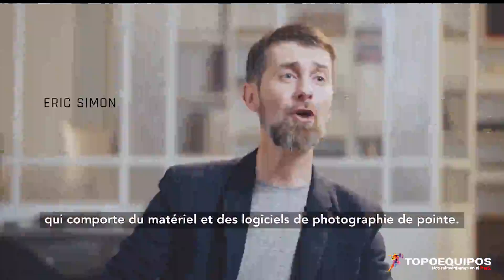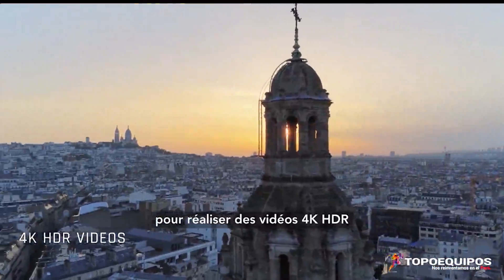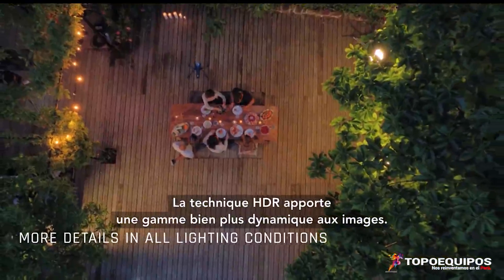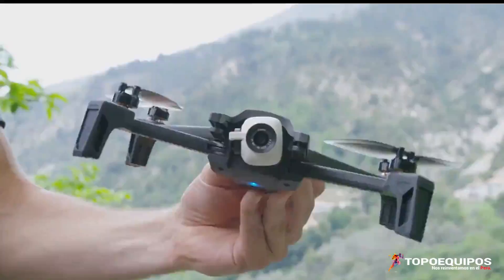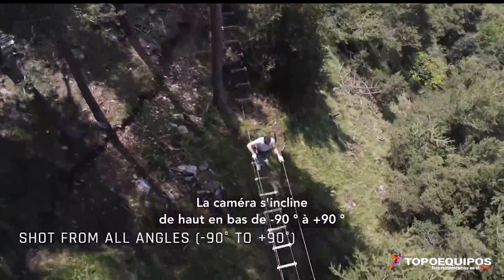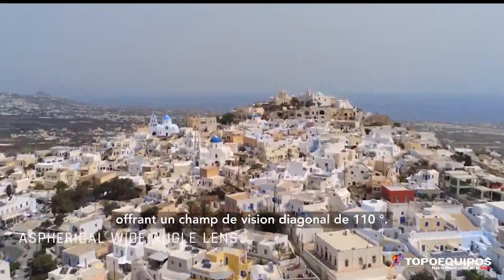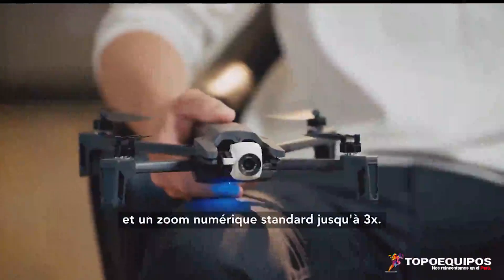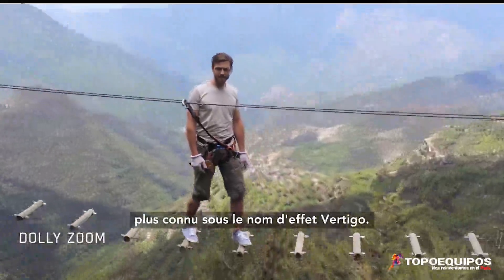ANAFI WORK - PARROT - AERONAVE PILOTADA REMOTAMENTE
TOPOEQUIPOSPeruOficial
Av. Aramburu 920 Of 202 - San Isidro - Lima - Perú